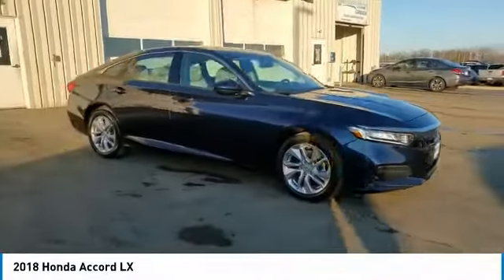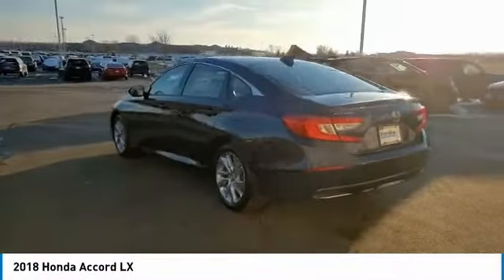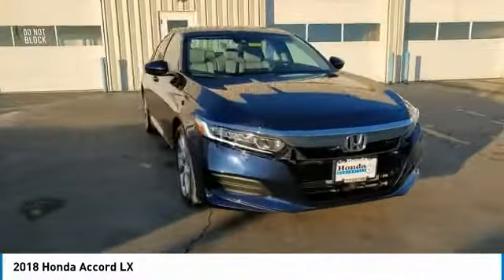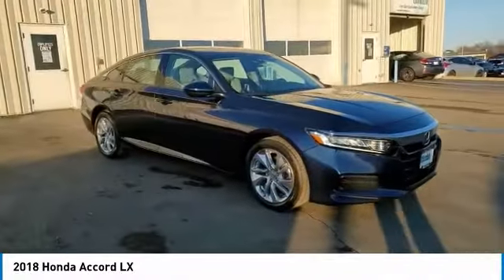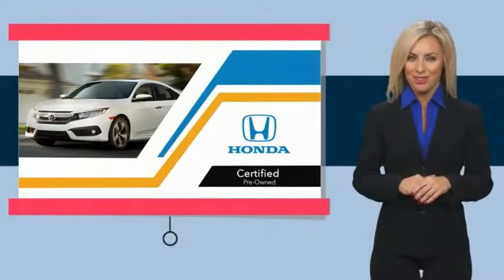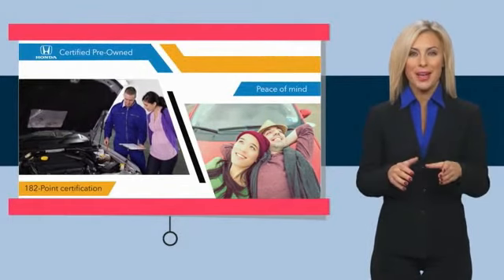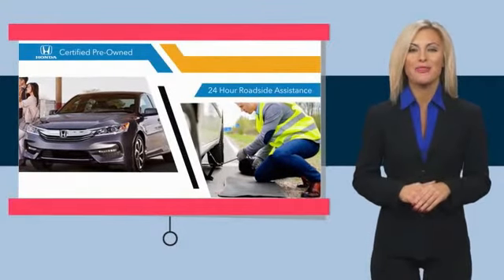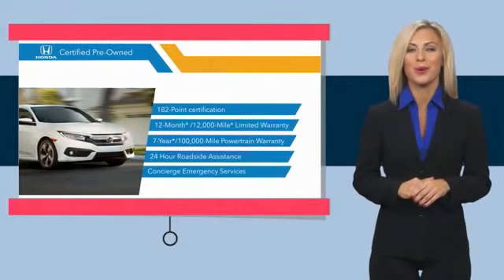2018 Honda Accord Marysville, Dublin, Delaware, Worthington, Marion, OH JA104402A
Obsidian Blue Pearl Used 2018 Honda Accord available in Marysville, Ohio at
2018 HONDA ACCORD Marysville, OH
Stock# JA104402A

Honda Marysville
640 colemans Crossing Blvd

2018 Honda Accord Sedan LX HONDA CERTIFIED! CARFAX VERIFIED 1 OWNER! *DESIRABLE FEATURES:* 1-OWNER, CLEAN CARFAX, BACKUP CAMERA, BLUETOOTH, MULTI-ZONE AC, KEYLESS ENTRY.

*SERVICE & MAINTENANCE COMPLETED:* Stock# JA104402A FEATURES NO LESS THAN $2,271 IN PREVENTATIVE MAINTENANCE & SAFETY EQUIPMENT UPGRADES. Specifically the reconditioning process on this Honda Certified, Honda Marysville 2018 Honda Accord Sedan Included: Performed Major vehicle service (replaced all fluids and filters), Performed Major vehicle service (replaced all fluids and filters), Performed a Complete Inside & Out Vehicle Detail, Performed a Complete Inside & Out Vehicle Detail, Performed Paintless Dent Repair, Performed Honda Certified Used Car inspection, Performed Honda Certified Used Car inspection, Performed chip repair touch up, Performed chip repair touch up, and Performed oil and filter change!

This front wheel drive Honda Certified 2018 Honda Accord Sedan LX features an impressive 1.50 Engine with a Obsidian Blue Pearl Exterior with a Gray Fabric Interior. With only 24,370 miles this 2018 Honda Accord Sedan is your best buy in Columbus, OH.

*HONDA CERTIFIED:* With this 2018 Honda Honda Certified Accord Sedan LX, you have far more than just a used vehicle. You have confidence, pride and a vehicle that you can trust. Your Honda Certified Honda can be counted on to go the distance with higher resale value.This CPO vehicle has passed a stringent certification process in order to qualify as a Honda Certified. Your 2018 Honda Accord Sedan was subjected to a comprehensive 182 Point Quality Assurance Inspection using Authentic Honda Parts. For even more peace of mind consider: Your 2018 Honda Accord Sedan LX includes a factory-backed 7-Year/100,000-Mile Powertrain Limited Warranty, 12-month/12,000-mile Comprehensive Warranty, 1 year of 24/ 7 Roadside Assistance, Reconditioned to Honda's exacting standards by Honda factory-trained technicians, CARFAX Vehicle History Report .

*TECHNOLOGY FEATURES:* This 2018 Honda Certified Honda Accord Sedan in Columbus,OH Includes: Steering Wheel Audio Controls, Aftermarket Anti Theft System, Anti Theft System, Outside Temperature Gauge, AM/FM Stereo

*STOCK# JA104402A* Honda Marysville has this 2018 Honda Accord Sedan LX ready for a quick sale today. Don't forget Honda Marysville Columbus will buy or trade for your car, truck, SUV, van, motorcycle and/or ATV!

Honda Marysville of Marysville, Dublin, Urbana, Lima, Delaware, Marion, OH. You can also visit us at, 640 Coleman's Blvd Marysville OH, 43040 to check it out in person!

*MECHANICAL FEATURES:* Scores 38.0 Highway MPG and 30.0 City MPG! This Honda Accord Sedan comes Factory equipped with an impressive 1.50 engine, an variable transmission. Other Installed Mechanical Features Include Power Windows, Power Mirrors, Traction Control, Cruise Control, Tire Pressure Monitoring System, Telescoping Wheel, Disc Brakes, Intermittent Wipers, Power Steering, Variable Speed Intermittent Wipers, Trip Computer, Tachometer

*INTERIOR OPTIONS:* Marysville, Dublin, Urbana, Lima, Delaware, Marion, OH used car shoppers are lighting up the phones at our Marysville, OH dealership over these interior options: Automatic Climate Control, Overhead Console, Illuminated entry, Air Conditioning, Bucket Seats, Rear Seat Center Armrest, Tilt Steering Wheel, Rear Window Defroster, Center Arm Rest, Reading Light(s), Vanity Mirrors

*SAFETY OPTIONS:* Whether making a cross-town Columbus commute from Worthington to Grove City or car pooling precious cargo to after school sports practice, you'll enjoy peace of mind with the following safety equipment options: Back-Up Camera, Electronic Stability Control, Brake Assist, Knee AirBag, Overhead airbag, Anti-Lock Brakes, Occupant sensing airbag, Speed Sensitive Steering, Dual Air Bags, Delay-off headlights, Front Side Air Bags, Passenger Air Bag Sensor

*Honda Certified Columbus Ohio:* with over 57 Honda Certified vehicles in stock along with another 338 used cars for sale at our Columbus, Ohio Honda dealership. Honda Marysville has the Honda Certified Inventory Columbus, Ohio shoppers trust for safety, reliability and service. This week you'll select from one of the 134 Honda Accord Sedan sedans like this Obsidian Bl